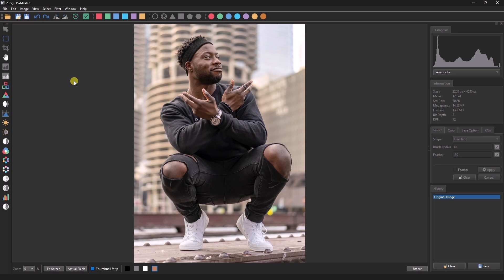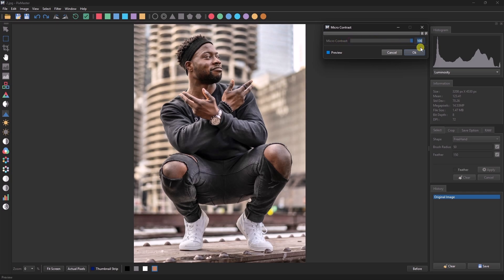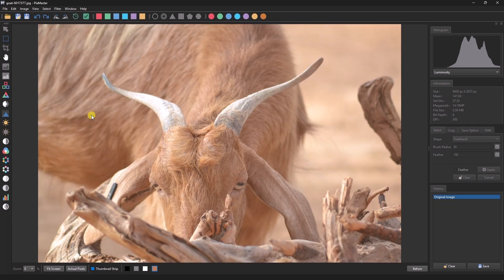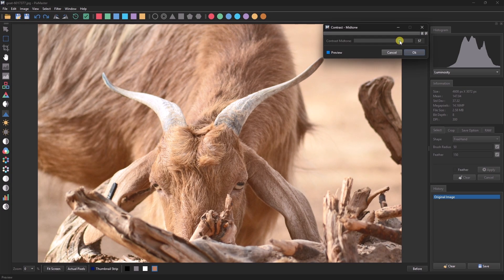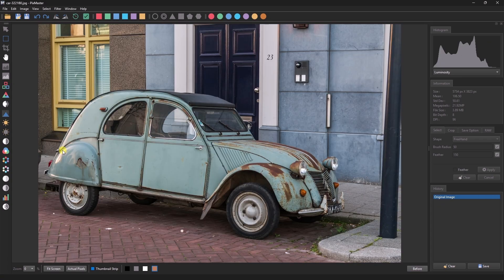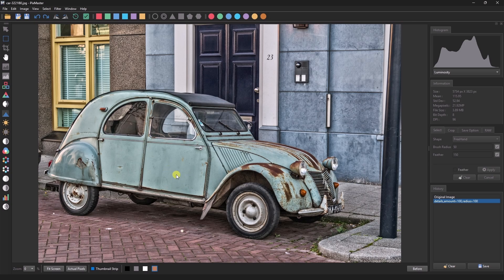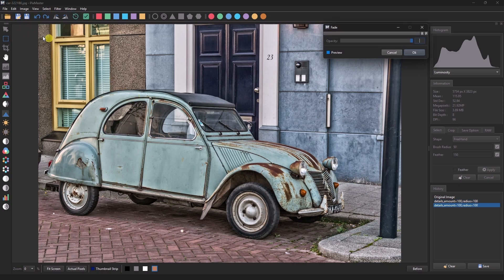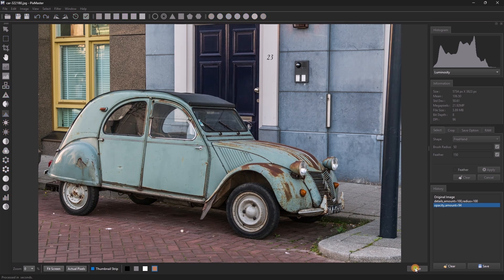15. PixMaster - Local Contrast vs Midtone Contrast vs Micro contrast vs Details (English Audio)